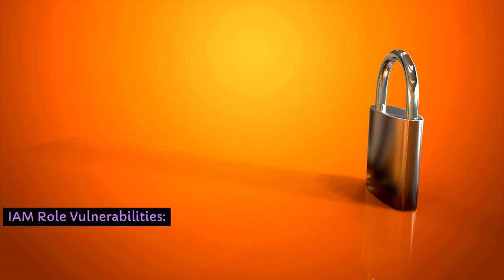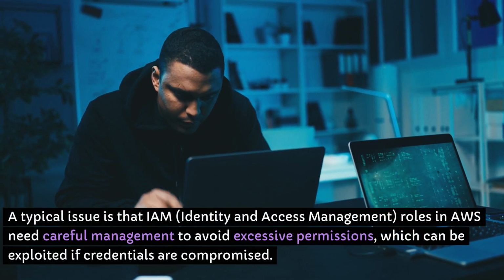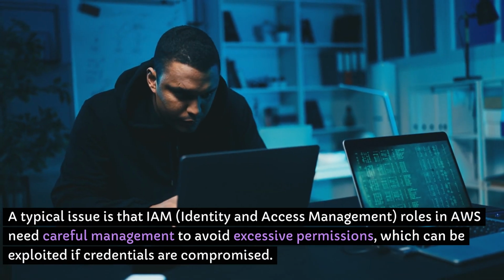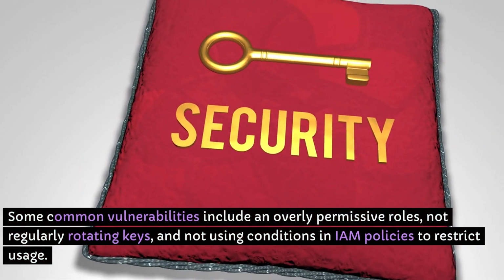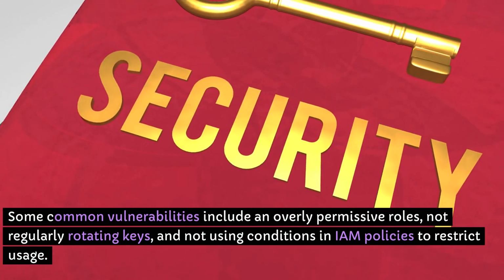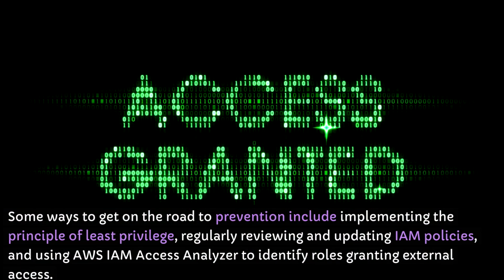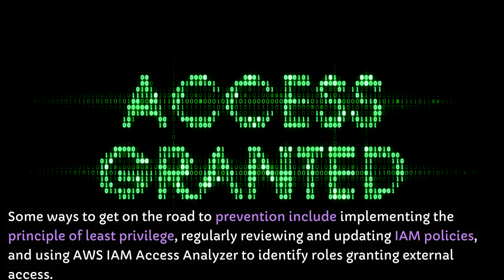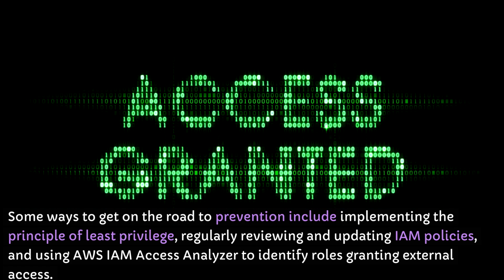Topic 2: AWS Specific Security Risks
Welcome to Silent Security, the ultimate channel for all things related to security. Whether you are interested in cybersecurity, physical security, personal security, or national security, this is the place for you. On this channel, you will find informative and entertaining videos on topics such as hacking, encryption, surveillance, self-defense, espionage, and more. You will also learn tips and tricks on how to protect yourself and your devices from various threats and attacks. Join me as I explore the fascinating and sometimes scary world of security.